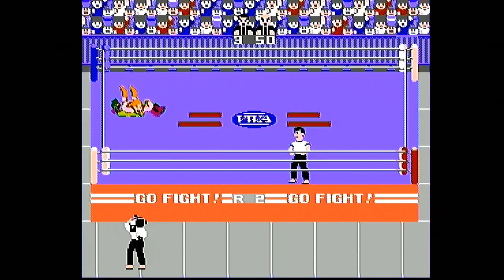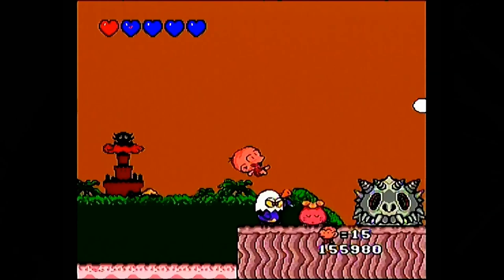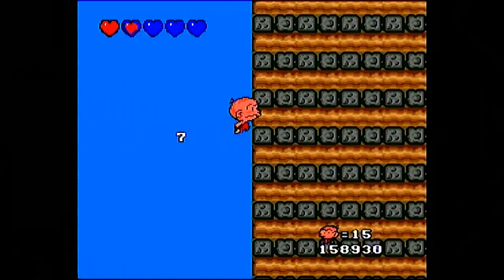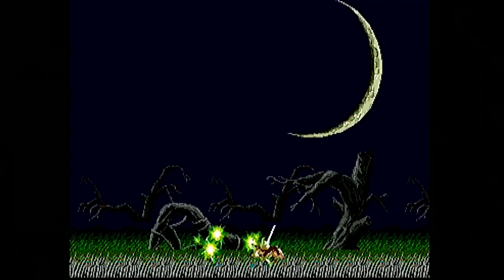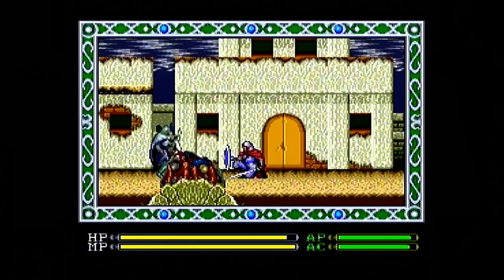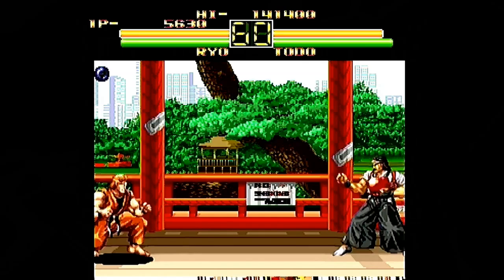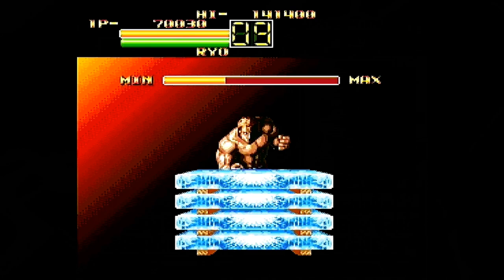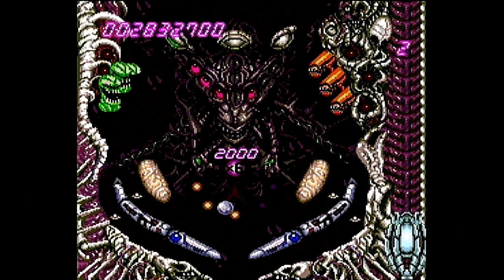5 TurboGrafx & PC Engine Games that Take Advantage of the Turbo Switches (repost)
This is a re-post of a video I did previously of 5 TurboGrafx/PC Engine games that take advantage of the turbo switches. This is reposted to show the video at a higher framerate. I may re-post old videos in the future, to display them at 60fps.